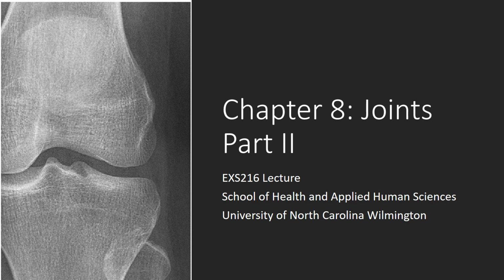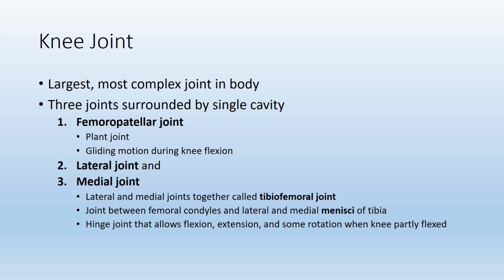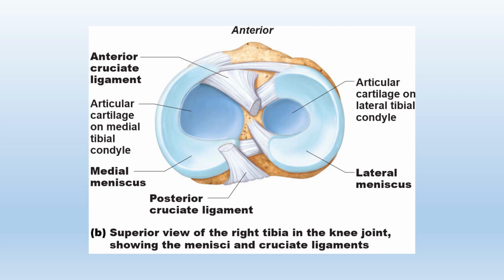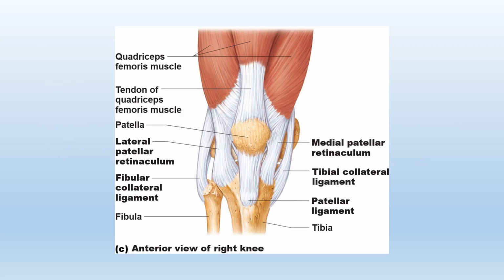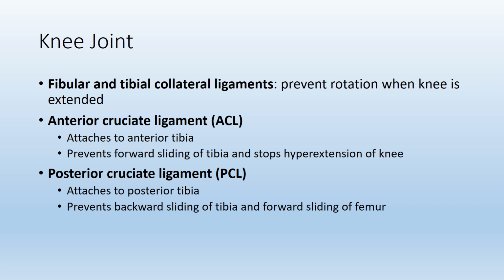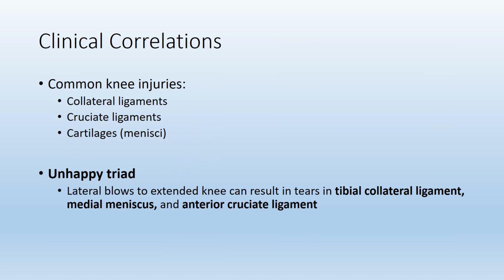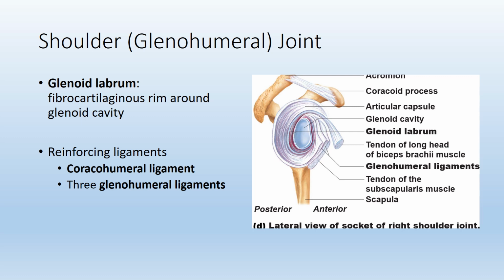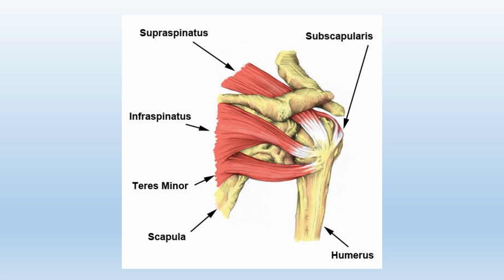EXS216 Ch 8 Lecture Pt 2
UNC Wilmington A&P Lecture Skeletal Articulations Part 2